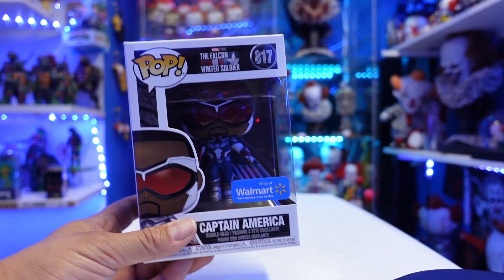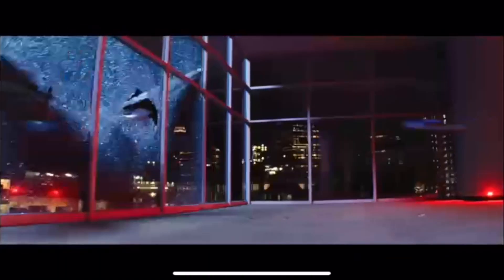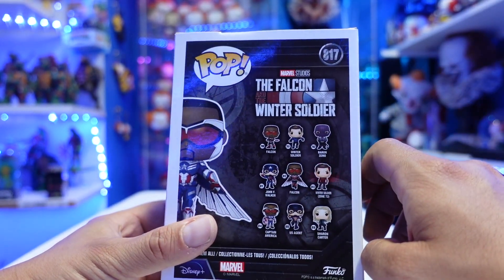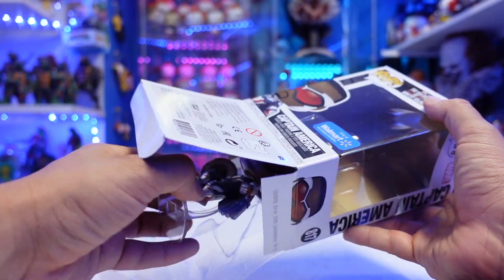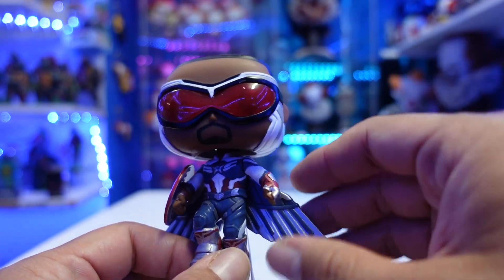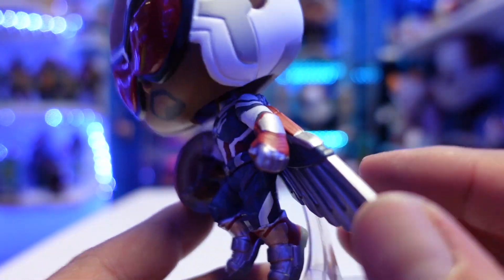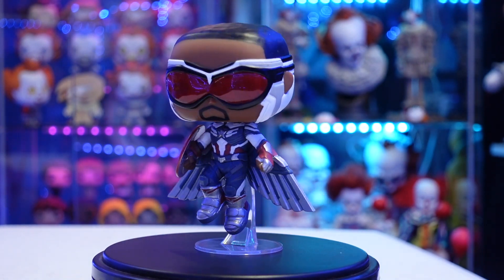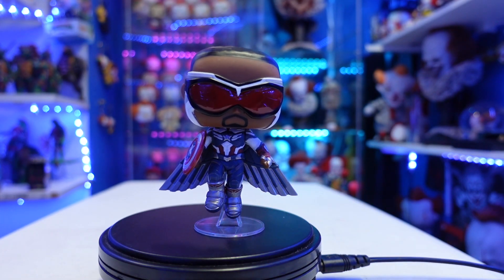Funko POP Falcon & the Winter Soldier: Captain America Walmart exclusive